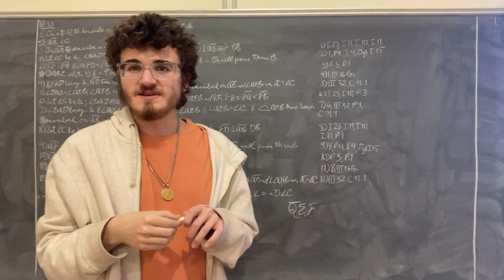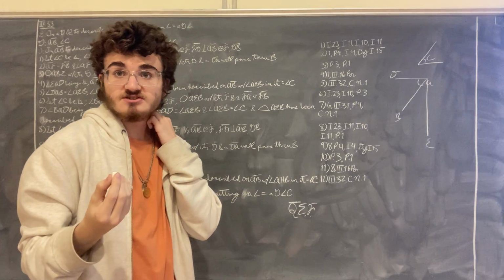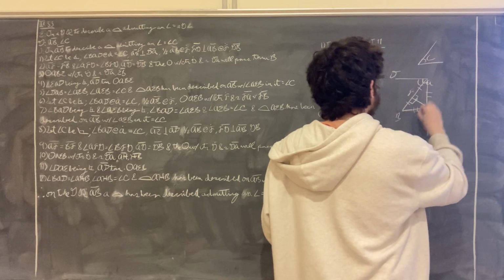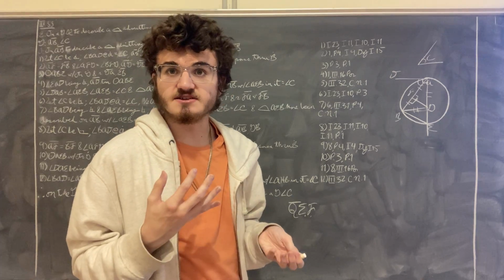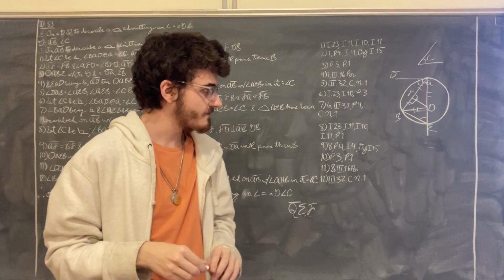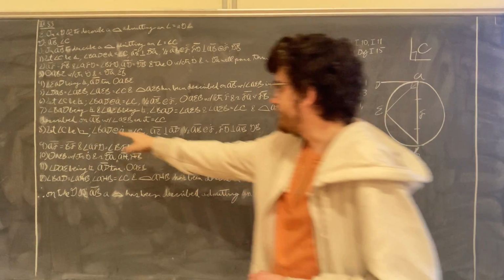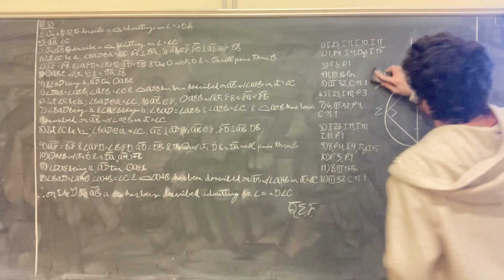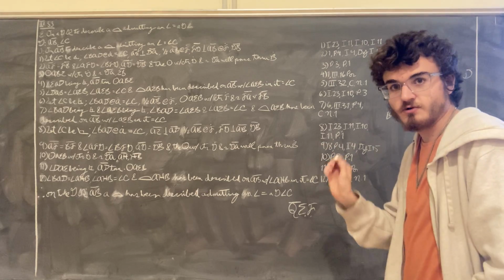Euclid's Elements, Book III, Proposition 33 (III.33)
"On a given straight line to describe a segment of a circle admitting an angle equal to a given rectilineal angle."